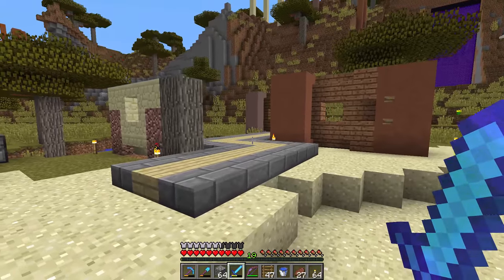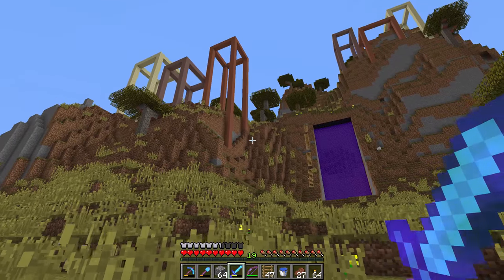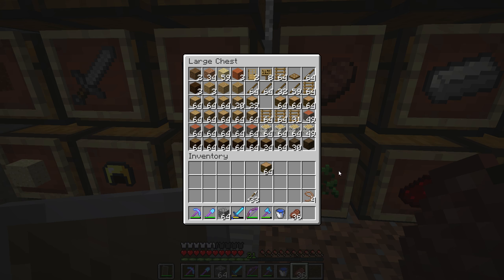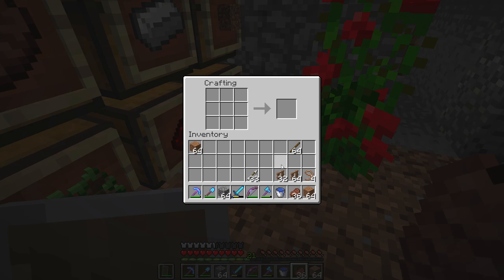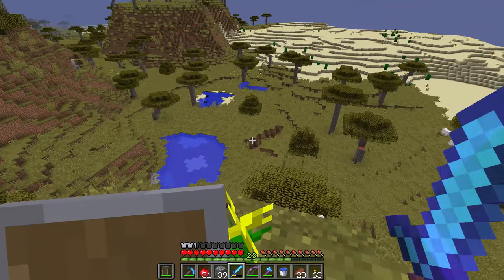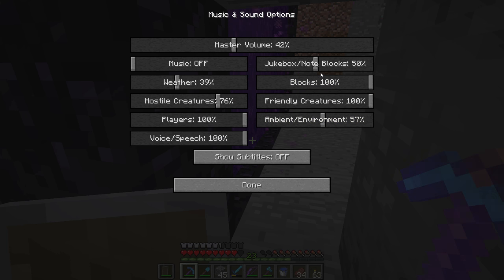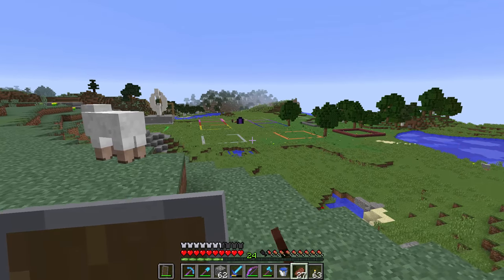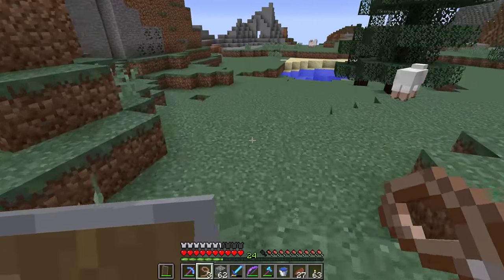Minecraft Mindcrack #6 - Crowded Mountain (Season 6)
Today more palette and more rectangles.

This is Mindcrack Season 6! This is a multiplayer minecraft server with llamas in pajamas.